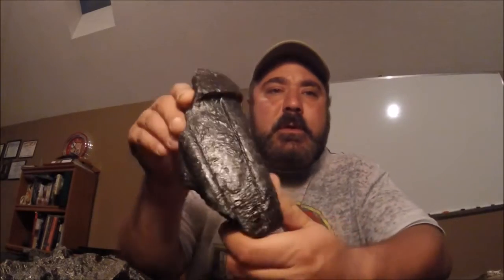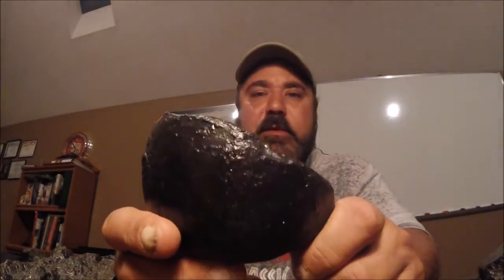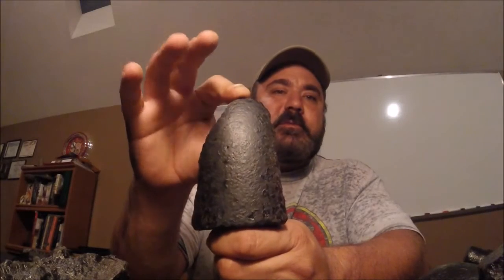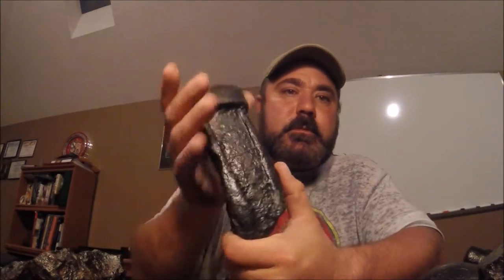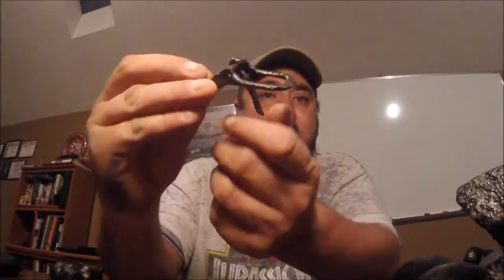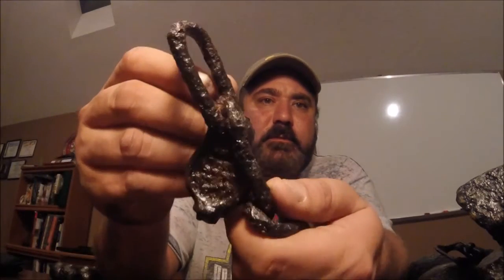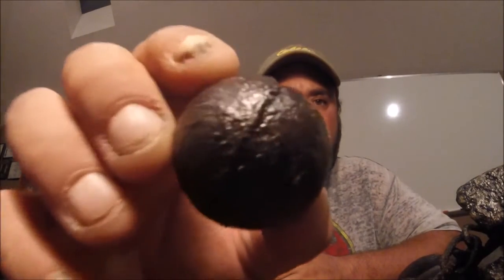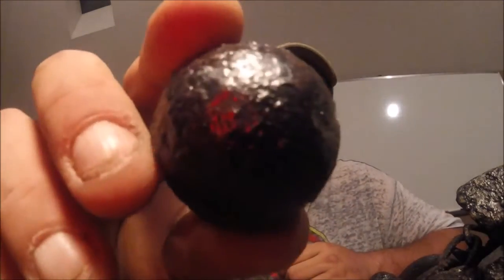Cannon explains Restoration of Iron relics & Shows Some Civil War Artillery.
Showing how with a little time really ugly civil war relics can turn into nice display pieces. Civil War Relic Hunting.